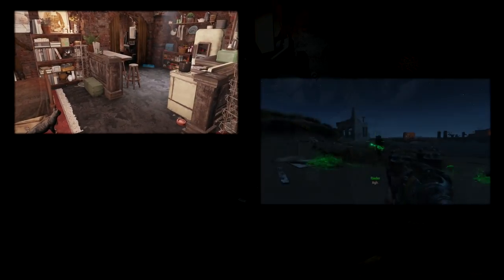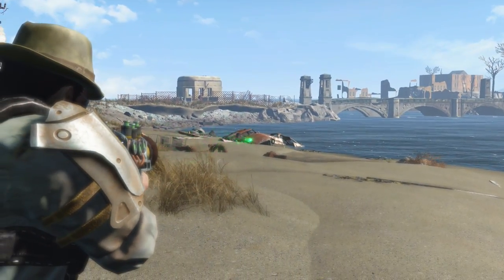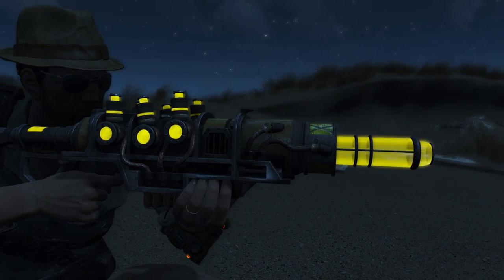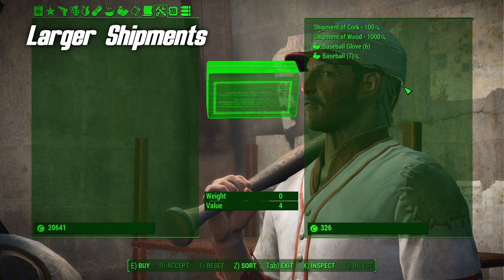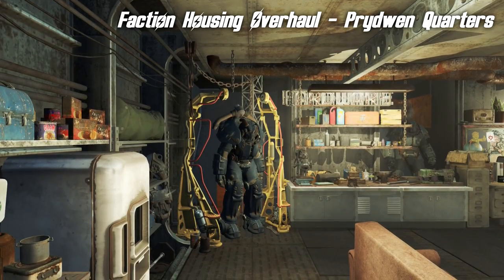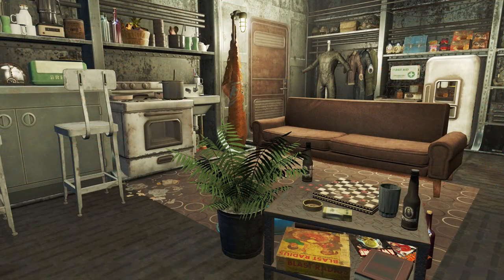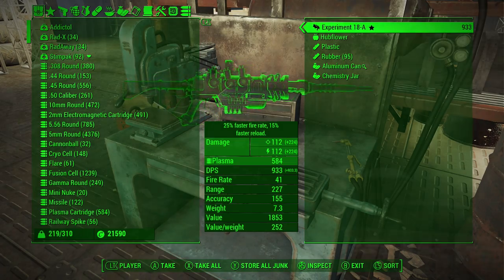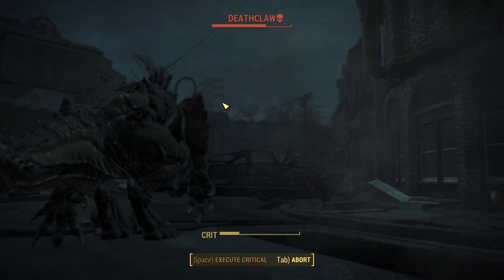FALLOUT 4: Mod Vault #30 : Plasma Arsenal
Mods covered in this video:
1. Plasma Arsenal (0:18)

2. Plasma Caster - Standalone (2:05 - part of the previous mod)

3. Gorgeous Glowing Plasma Weapons (3:22)

4. Larger Shipments (4:53)

5. People are Strangers (6:17)

6. Faction Housing Overhaul - Railroad HQ (8:02)

7. Faction Housing Overhaul - Prydwen Quarters (9:24)

8. Faction Housing Overhaul - The Castle (11:00)

Visual Mods used in this video:
1. DYNAVISION - Dynamic Depth of Field

If you want to post screenshots for me to use in these videos please watch this video to see how